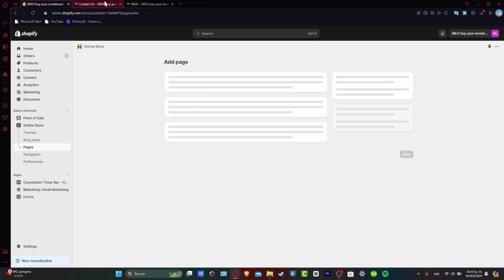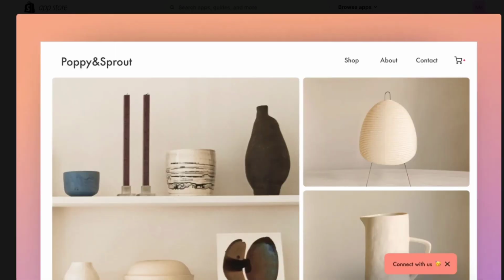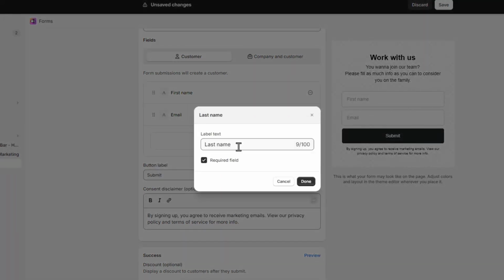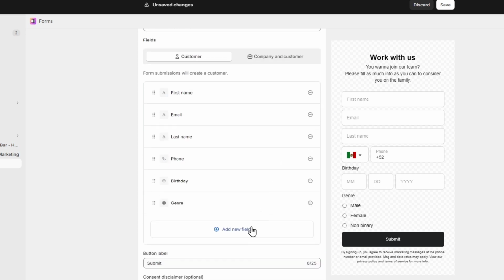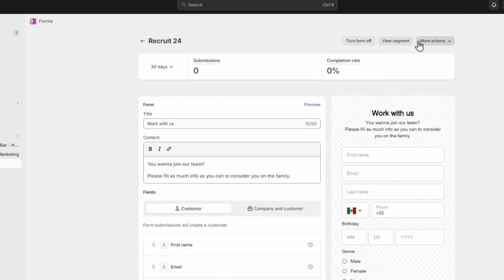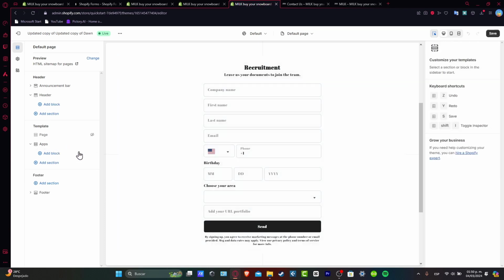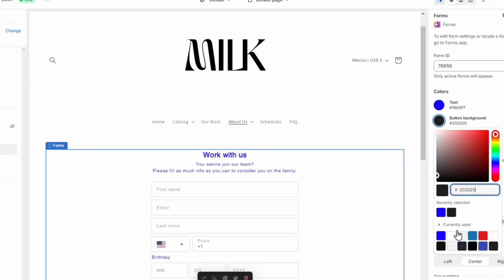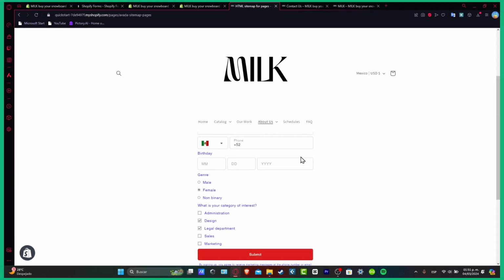How To Add Customizable Contact Form To Shopify (Step by Step)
Adding a customizable contact form to your Shopify website is essential for enhancing communication with your customers. To do so, start by accessing the "Online Store" section of your Shopify dashboard. From there, click on "Themes" and choose the theme you wish to edit. Then, click on "Customize" and navigate to the "Pages" section. Here, select the page where you want to add the contact form and click on the "Add section" button.

Choose the "Contact" section and customize it according to your preferences by adding fields such as name, email, and message. Finally, don't forget to save your changes and test the form to ensure it is functioning properly. With these simple steps, you can easily add a customizable contact form to your Shopify website, improving your customer's experience and increasing engagement.